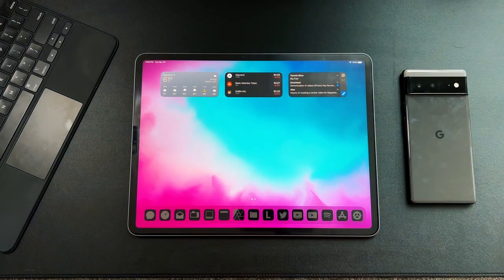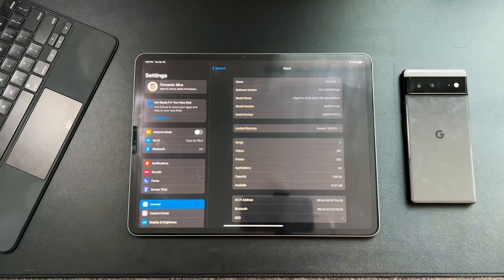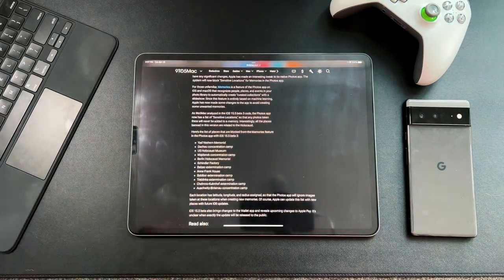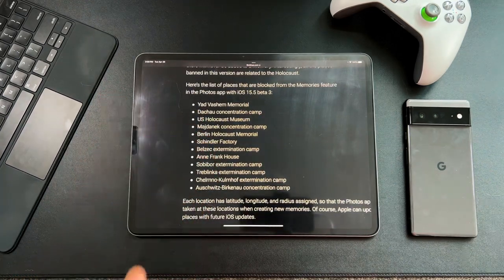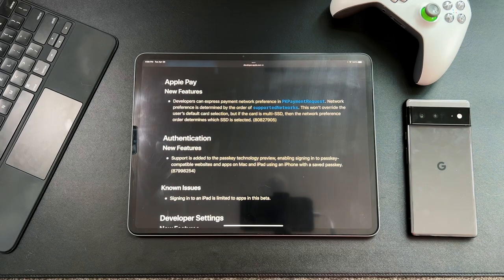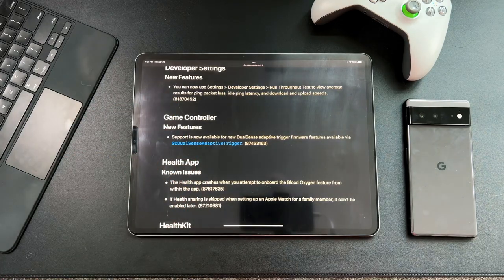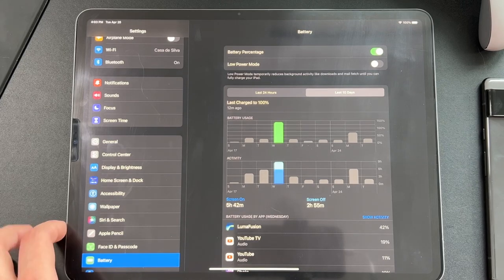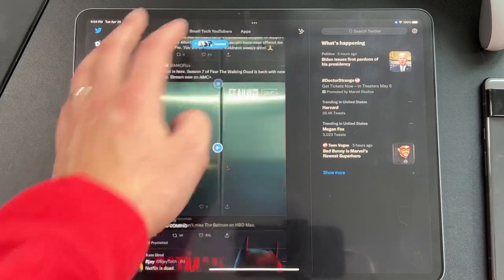iPadOS 15.5 Beta 3 | New Sensitive Location Block?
Hope everyone had a great week! Apple released iPadOS 15.5 Beta 3 today and wanted to share what was new!

Products I use:
ESR Folio Case
Penoval A4 Pro
Airpods Pro
Xbox Controller
Ugreen 100w Charger
Code: FERNANDO_SILVA15OFF
Moft Wallet